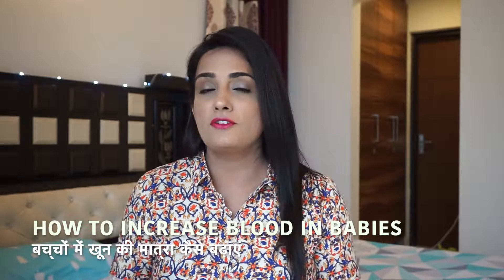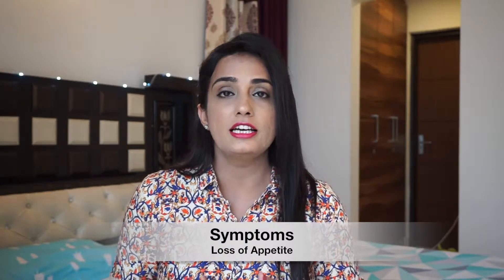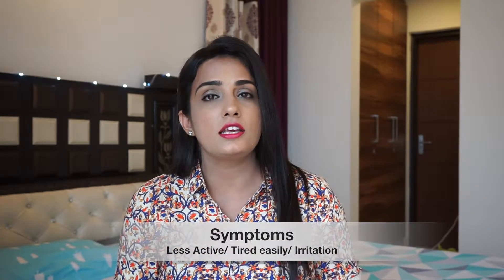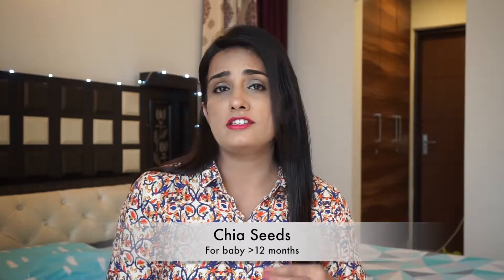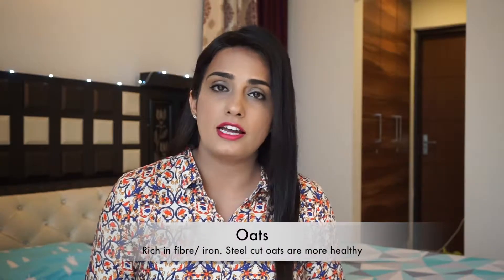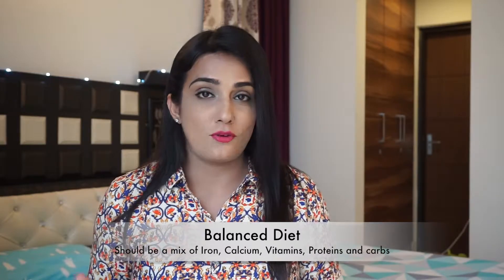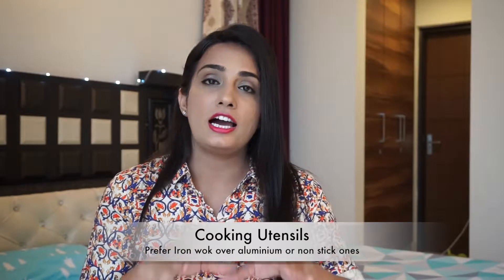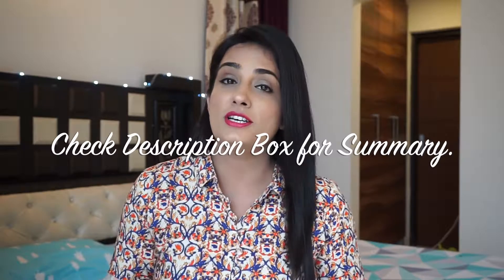बच्चों में खून की कमी | क्या खिलाएं | IRON rich food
This video is specially for vegetarian food options that can be given to increase haemoglobin in Kids. I have shared my personal experience and all the food options with which I gave to my baby.

For your reference below are some of the vegetables or Fruits talked about:

Palak, Methi, Beetroot/ Chakundar, Millet/ Bajra, Raagi , Besan/ Chickpea Flour, Lentils/ daals, Lauki, Orange, Apple, Mango, Pomegranate, Lemons, Kiwi, Berries.

Watch complete video till the end for more tips and options.

Love,
Tanvi